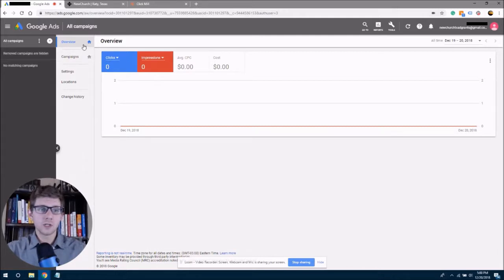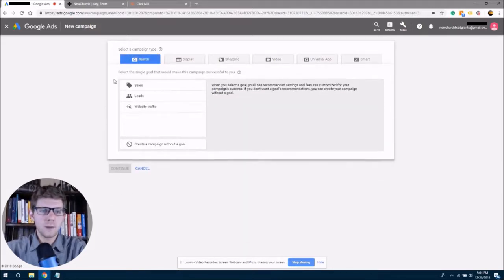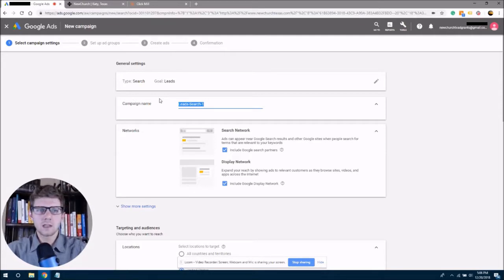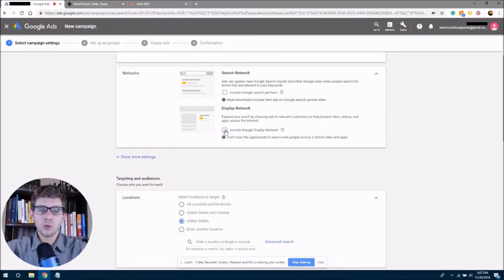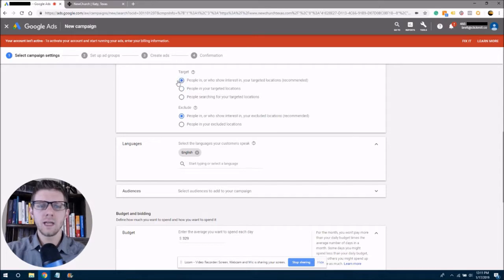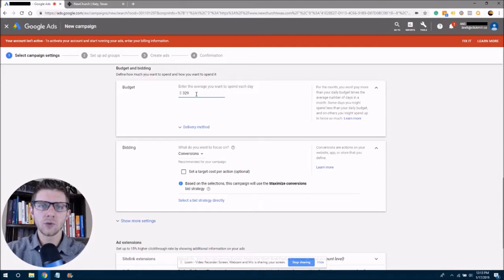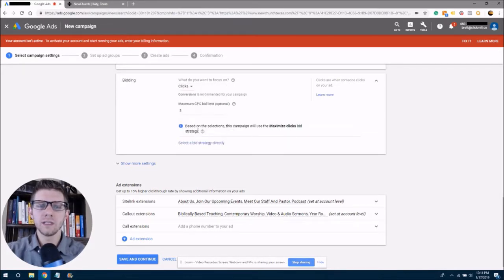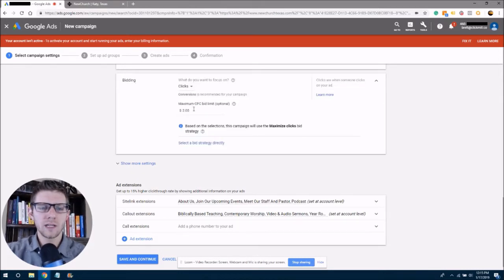Google Ad Grant: Create A Google Ads Campaign | Step by Step Guide 2020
This Google Ad Grant Guide Video Includes:
-Step-by-step walkthrough on how to create your first Google Ad Grant/ Google Advertising Campaign.

1. FREE MINISTRY MARKETING EBOOK (OVER 100 PAGES): Download your free copy of Nonprofit Marketing: The #1 Marketing Guide For Nonprofit Organizations at the

2. WORK WITH BRETT: If you want to work with us personally, click the link & schedule your free strategy session today